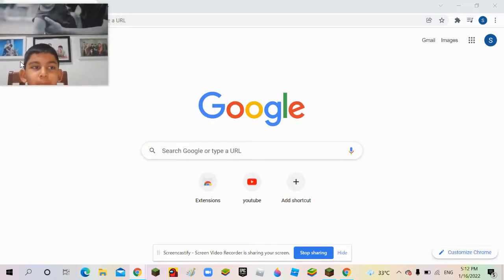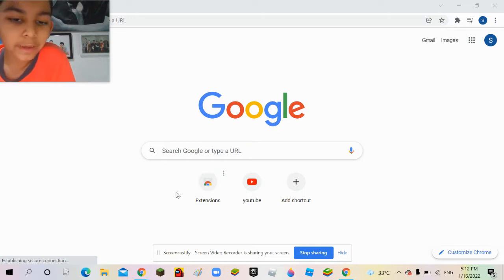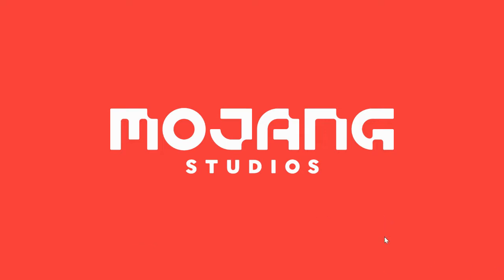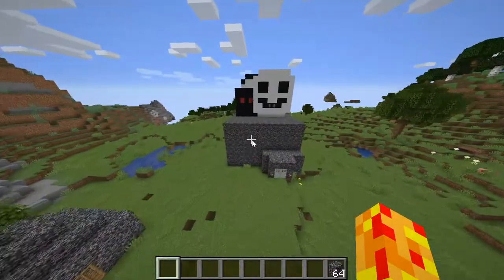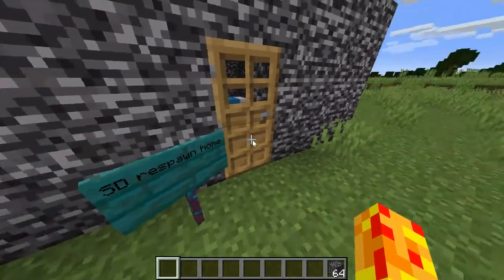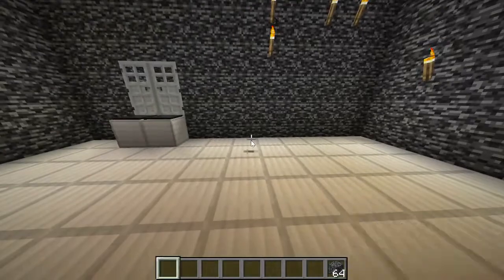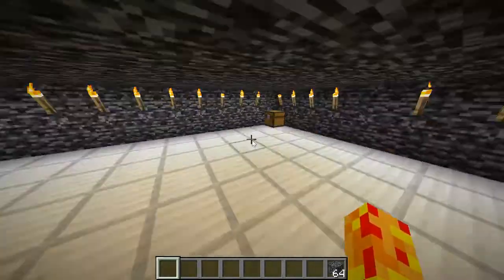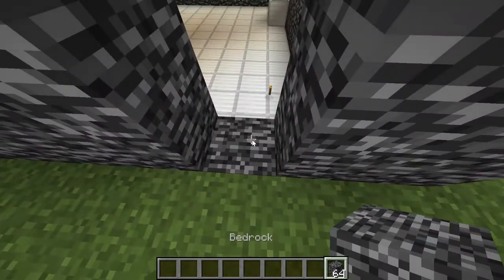My First aver Minecraft Vidio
I Build Slenderina X Castle In Minecraft